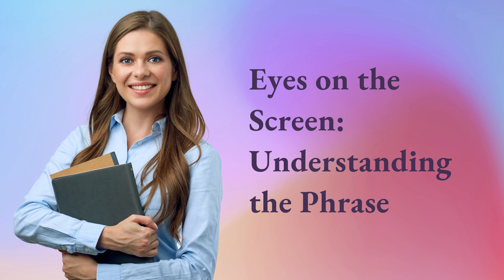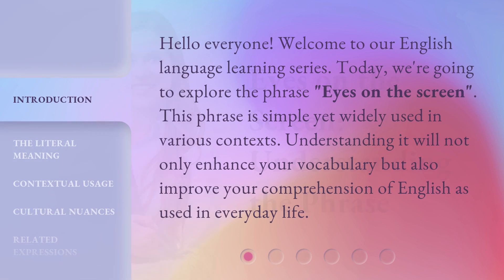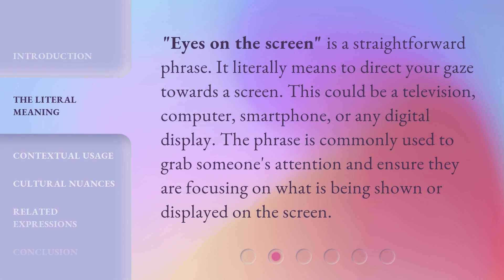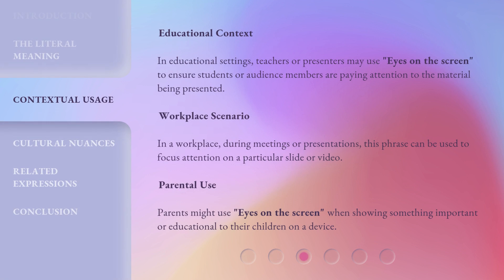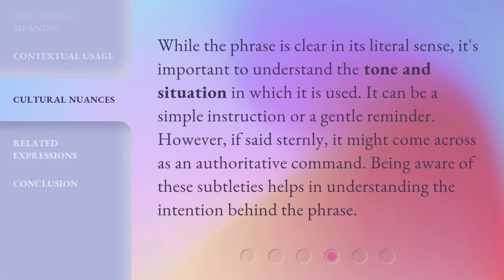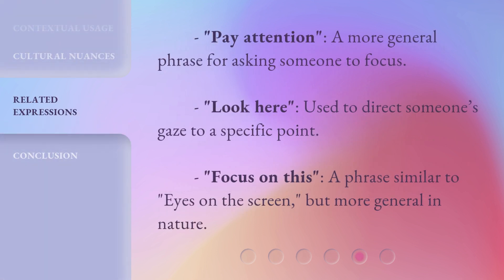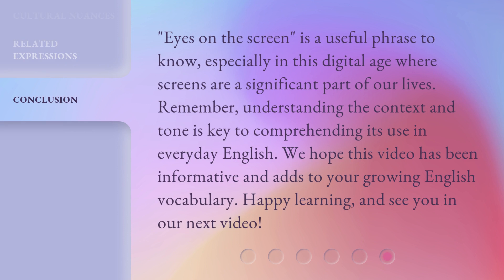Eyes on the Screen: Understanding the Phrase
00:00 • Introduction - Eyes on the Screen: Understanding the Phrase
00:30 • The Literal Meaning
00:54 • Contextual Usage
01:28 • Cultural Nuances
01:53 • Related Expressions